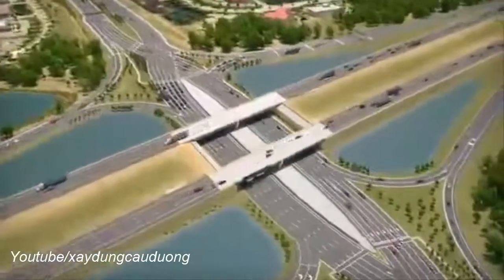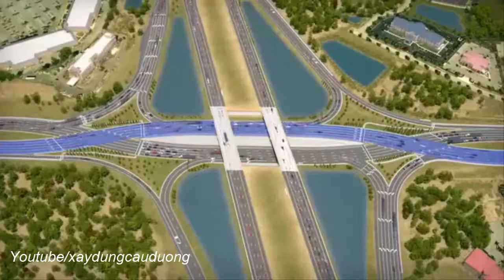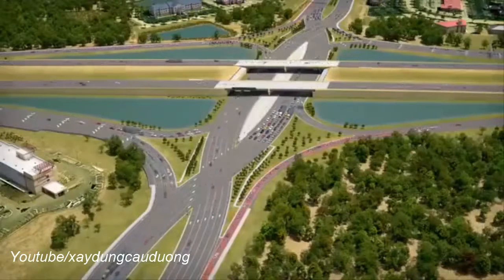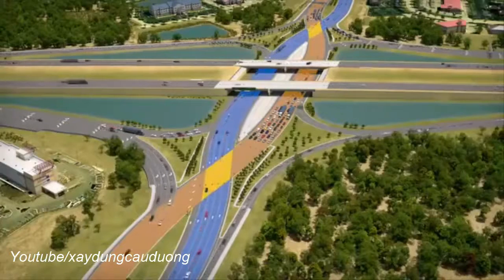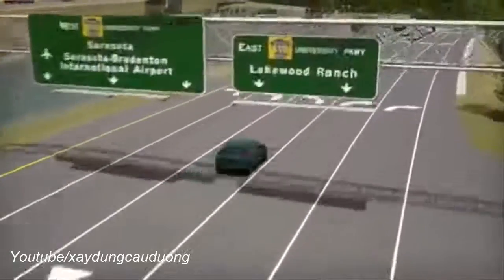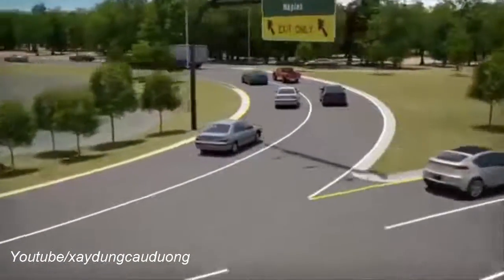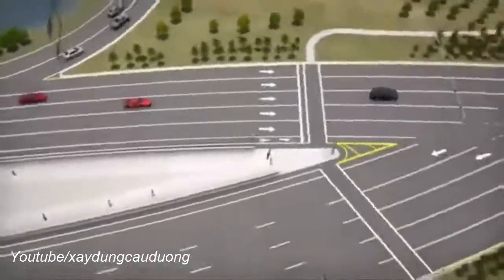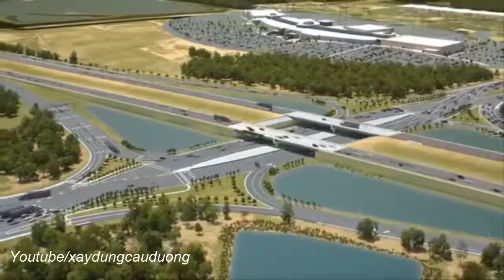Mô phỏng một nút giao thông thông minh | Xây dựng Cầu Đường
Toàn cảnh mô phỏng một nút giao thông thông minh
Đăng ký Xây dựng Cầu Đường để nhận được video mới nhất
Kênh Xây dựng Cầu Đường